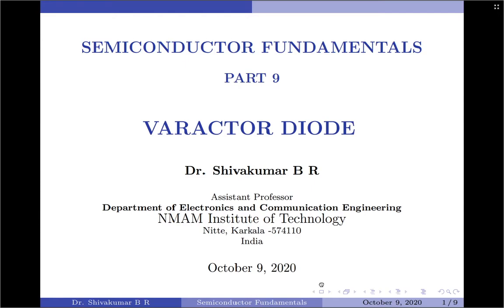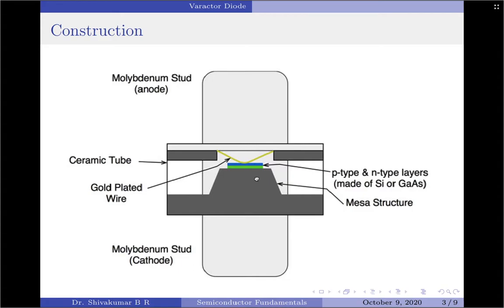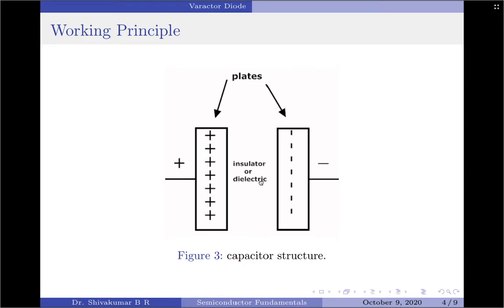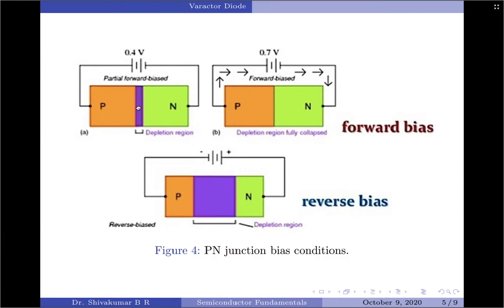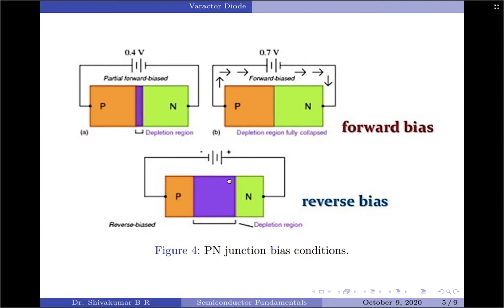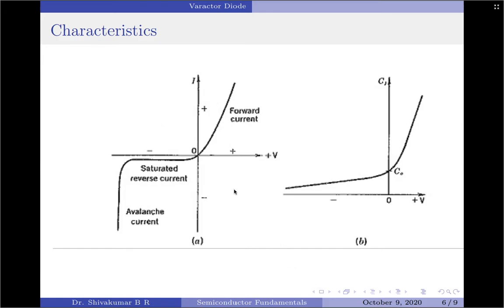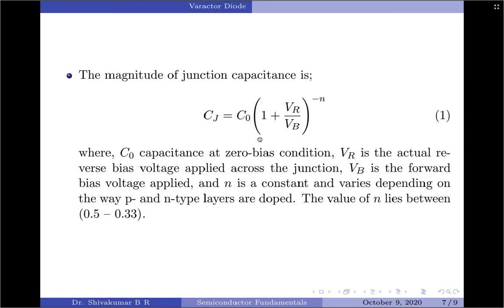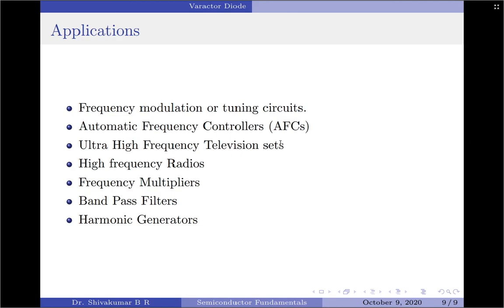Fundamentals of Semiconductors: Part-9: Varactor Diode